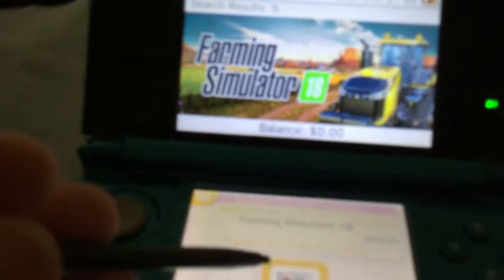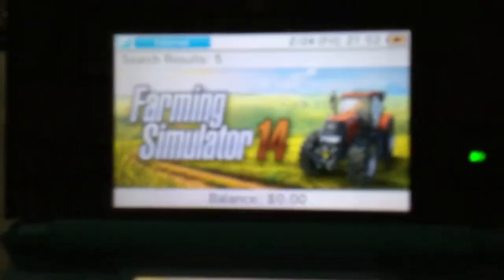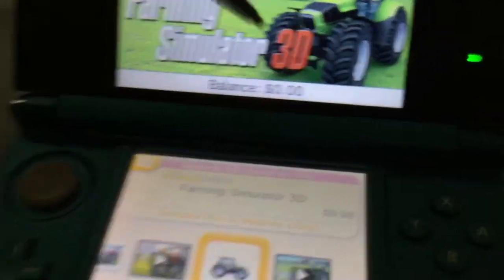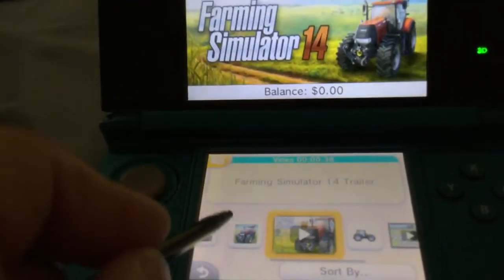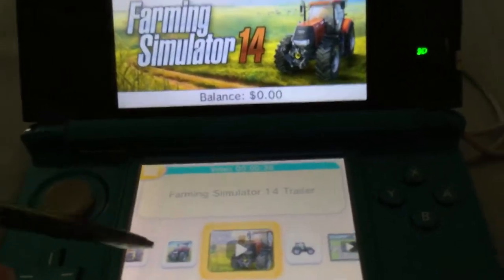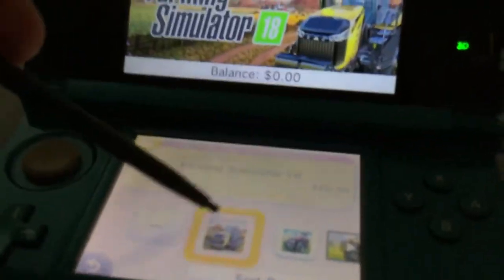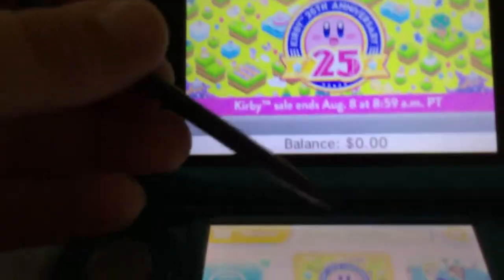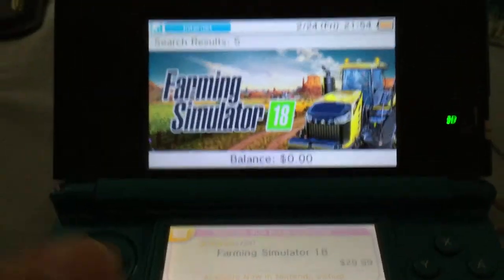Grand Theft Auto for 3DS!